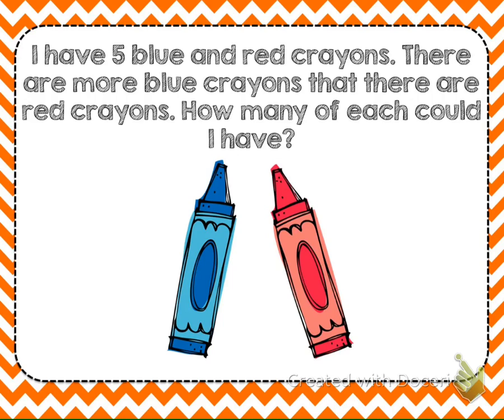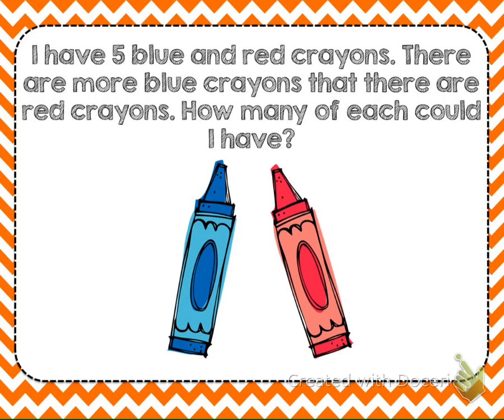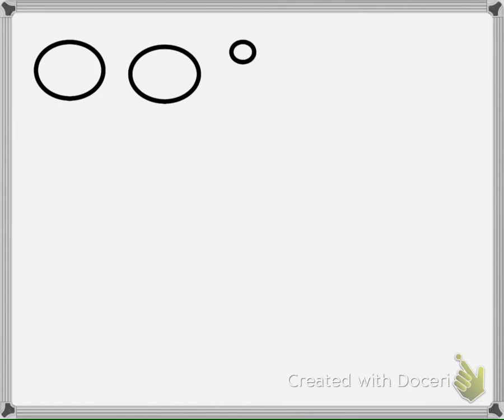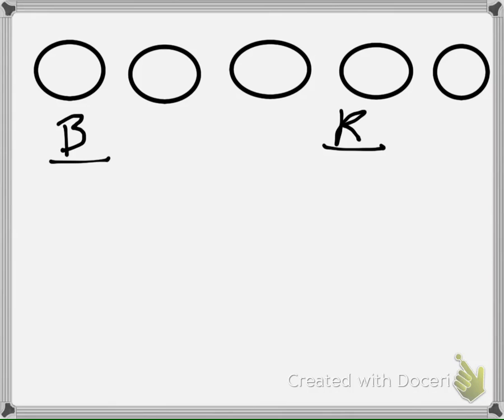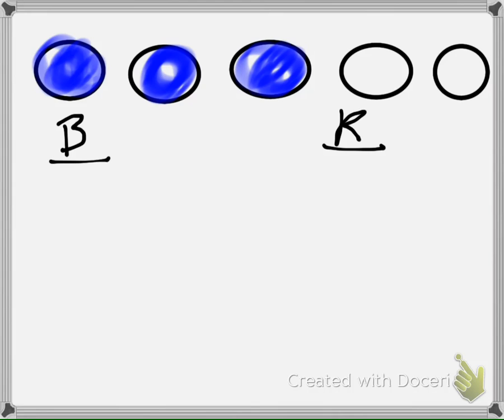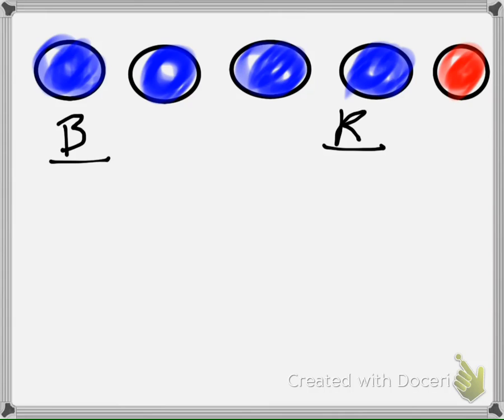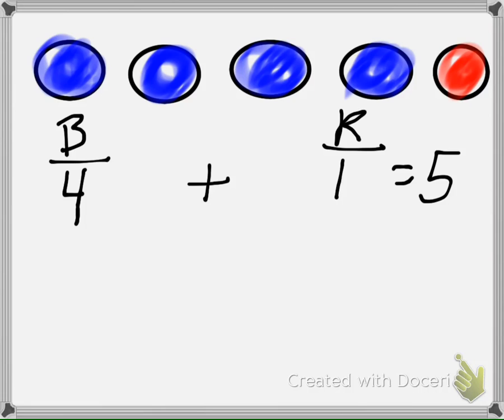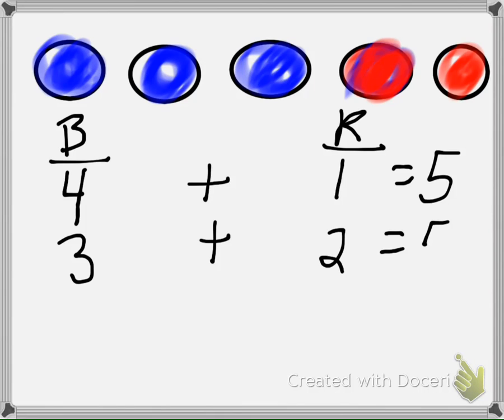Crayon Problems 1